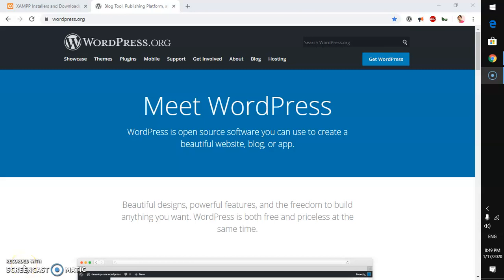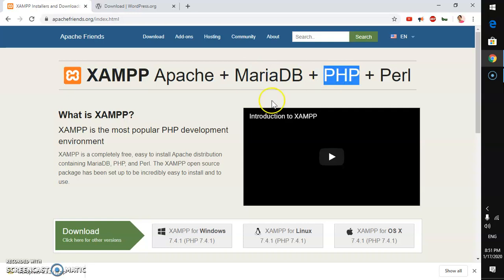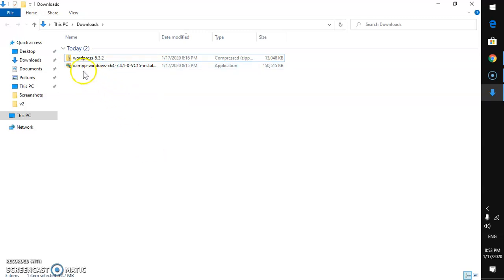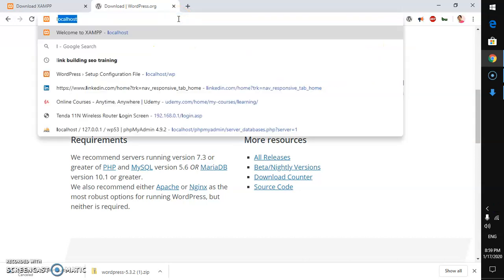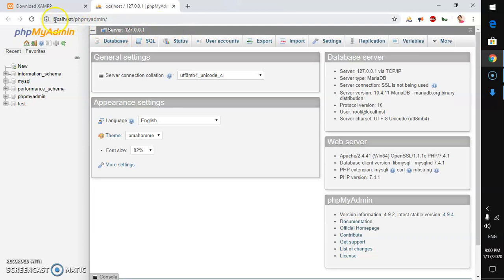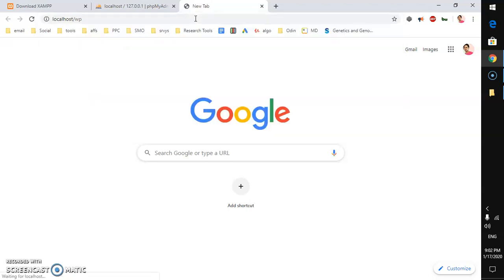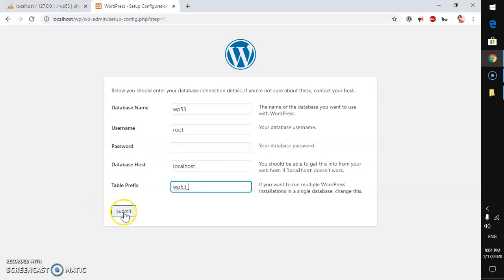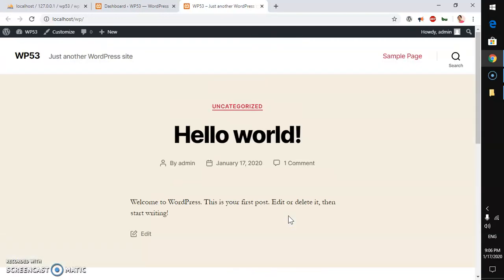How to install Wordpress locally on Windows desktop/laptop or Windows server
This video will help you install Wordpress locally on Windows desktop/laptop or Windows server. In the process you will install php, phpmyadmin, mariadb, apache, and wordpress. You will learn to create a database using phpmyadmin.